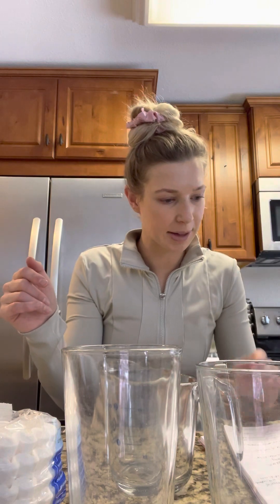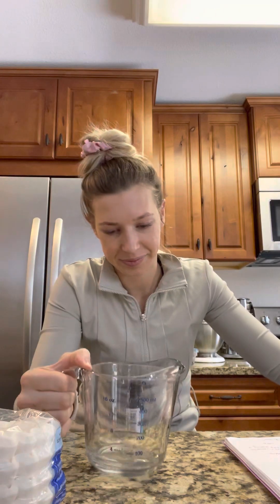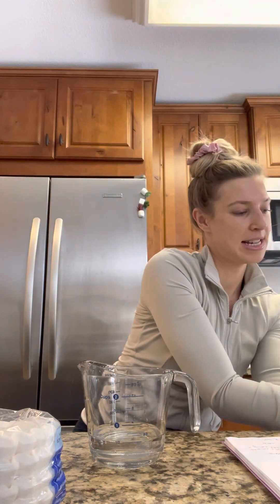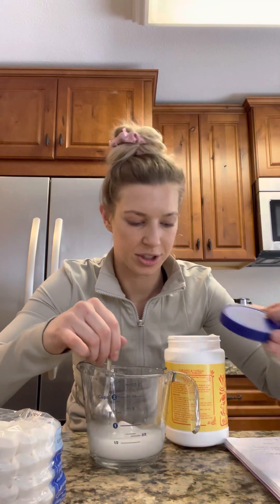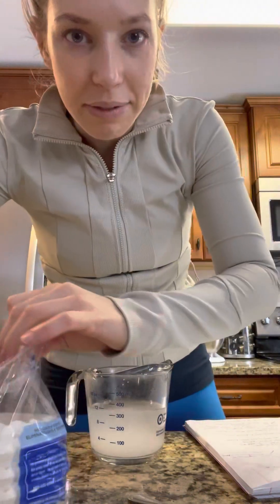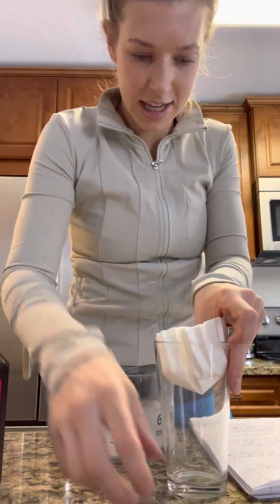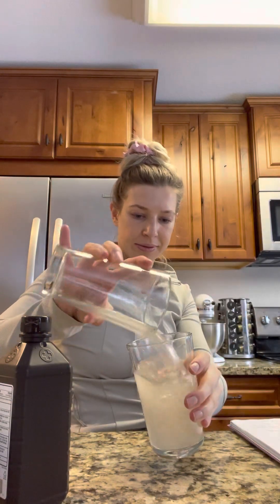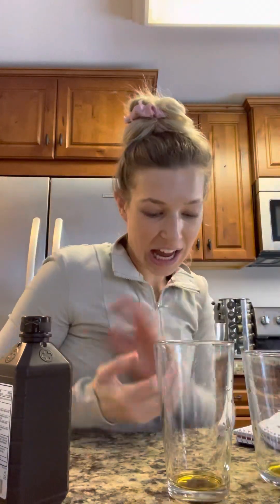Iodine clock reaction